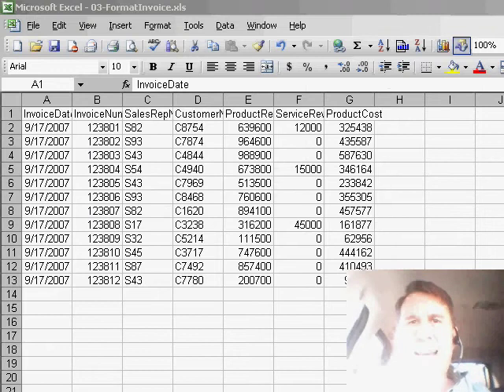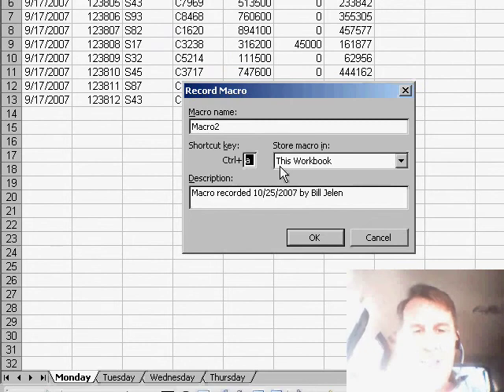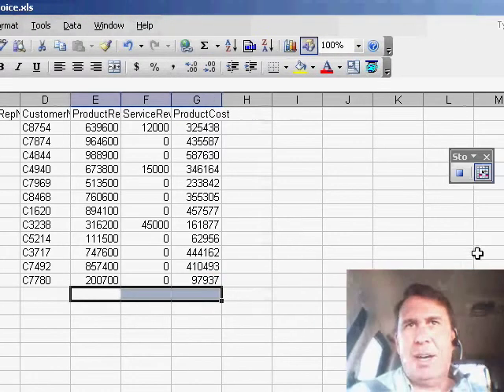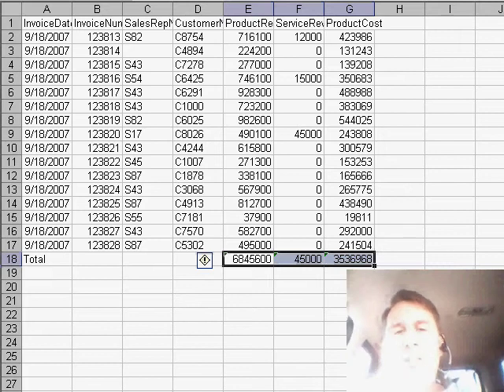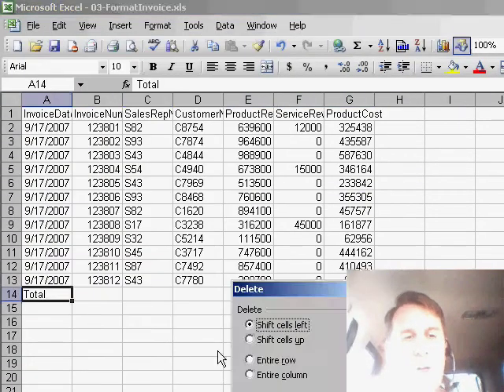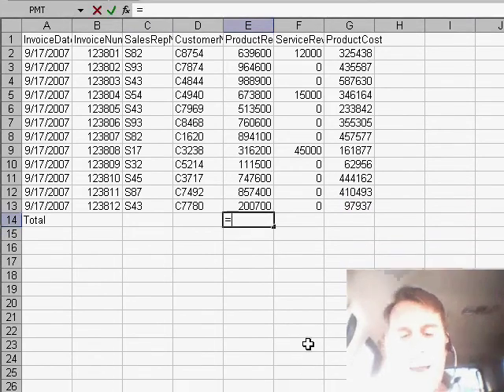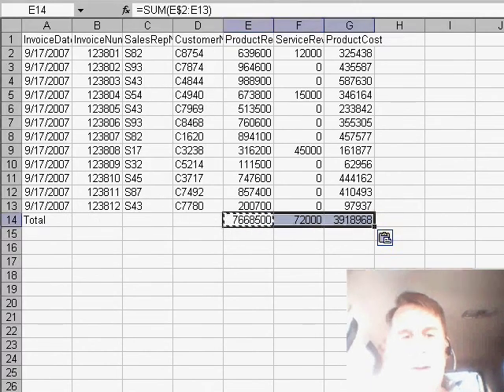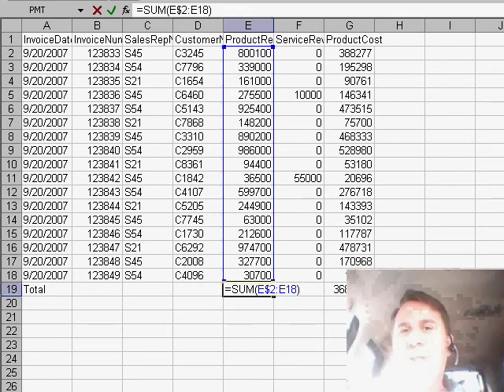Excel - Mastering Excel Macros: The Importance of Using Relative References - Episode 627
Microsoft Excel Tutorial - Mastering Excel Macros: The Importance of Using Relative References.

Welcome back to the MrExcel netcast where we discuss all things Excel. In today's episode, we will be diving into the topic of recording macros and specifically, the importance of using relative references.

To demonstrate this, we have a simple data set where we want to record a macro that will add a total formula at the end. To do this, we go to Tools, Macro, and select "Record New Macro". We assign a shortcut key and click "OK". Now, let's take a look at the Stop Recording toolbar. The first button is obviously to stop recording, but the second button is the important one - the relative reference button. Make sure this is turned on with the little square around it to ensure your macros work correctly.

Next, we hit the "End" key and then the "Down Arrow" key to move to the last row in the data set. Then, we hit the "Down Arrow" key one more time to go to the total row and type in "Total". We then select the cells where we want the totals to appear and hit the "AutoSum" button. This works perfectly for our current data set, but what happens when we have a new data set tomorrow?

Here's where the problem arises. If we run the same macro on a new data set, it will only add totals for the last 13 rows, as that was the number of rows in our original data set. This can easily go unnoticed and cause errors in our reports. To solve this, we need to go back to our original data set and record the macro differently.

Instead of hitting the "AutoSum" button, we type in the formula "=SUM(E2:E13)". This may seem odd, but it is necessary for the macro recorder to work correctly. This way, no matter how many rows of data we have, the macro will always add the correct totals. So, when recording macros, remember to hit the relative reference button and think about the formulas you are typing.

Thank you for tuning in to this episode of the MrExcel netcast. We hope you found this information helpful and will join us for our next episode where we will continue to explore the world of Excel.

When recording a macro to enter a SUM formula, you might need to write a formula that freezes one half of the reference for the summed range. Episode 627 shows you why.

Table of Contents:
(00:00) Recording a Macro
(00:20) Using the Stop Recording Toolbar
(00:31) Ensuring Relative Reference is Turned On
(00:41) Adding a Total Formula
(00:51) Potential Issues with Recorded Macros
(01:04) Solving the Problem
(01:41) Tips for Recording Macros
(02:35) Clicking Like really helps the algorithm

This video answers these common search terms:
Adding a total formula in Excel
Auto-sum button in Excel
Common issues with recorded macros
Excel macro tutorial
Formula errors in macros
Macro recording in Excel
Shortcut key for recording macros
Tips for recording macros accurately in Excel
Tools menu in Excel
Using dollar sign in formulas for macros
Using relative reference in macros
YouTube video tutorial on recording macros